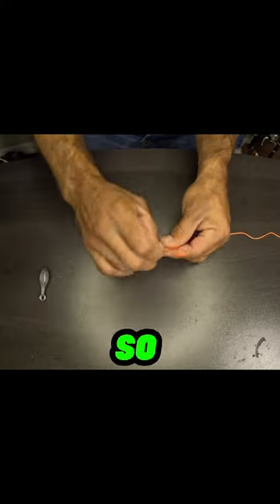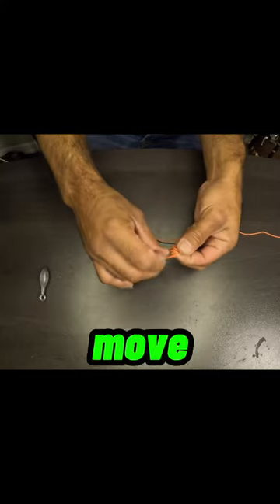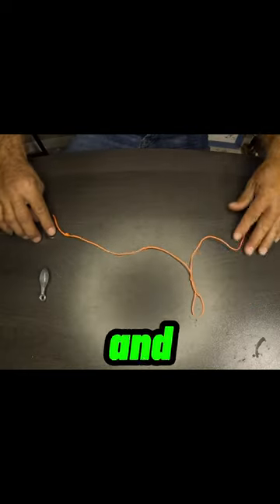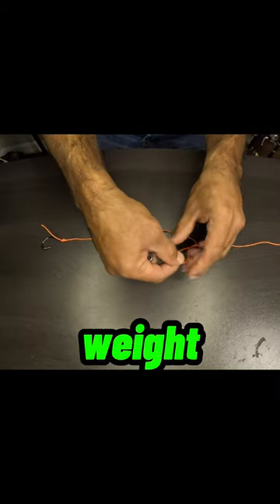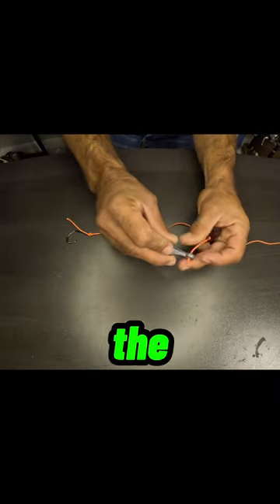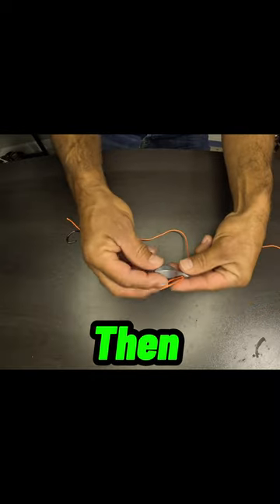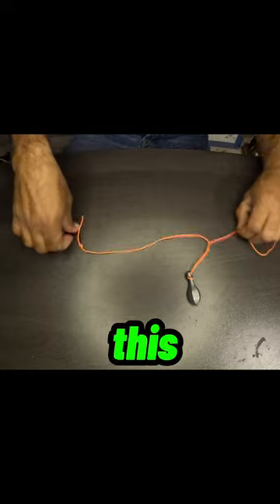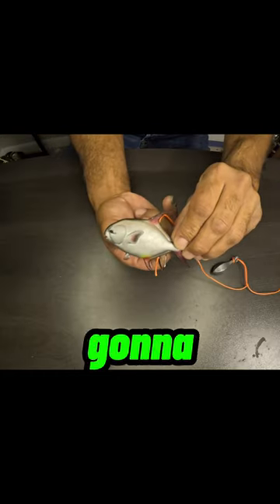Easiest Bottom Fishing Rig Ever!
This quick and easy fishing rig that is an excellent little trick you'll want up your sleeve. It comes in handy when theres lots of current or if you just want to bottom fish. I hope you enjoy the video!